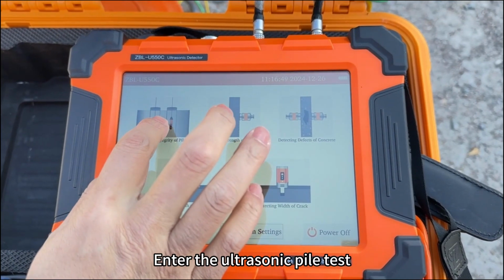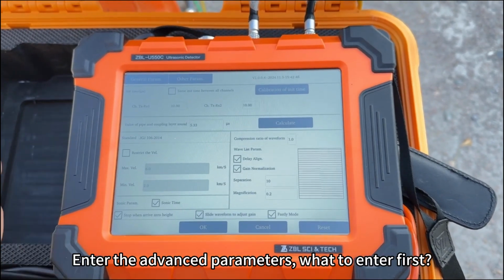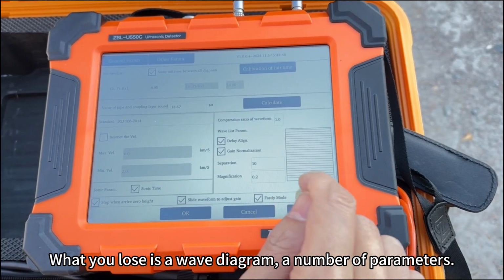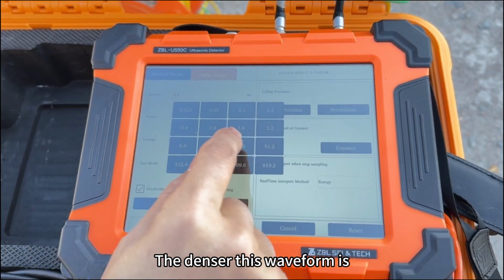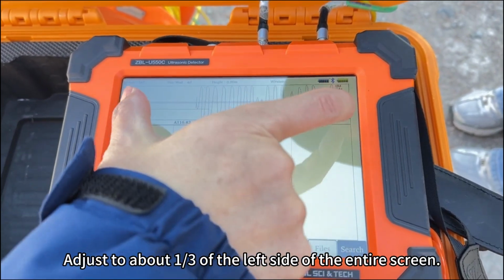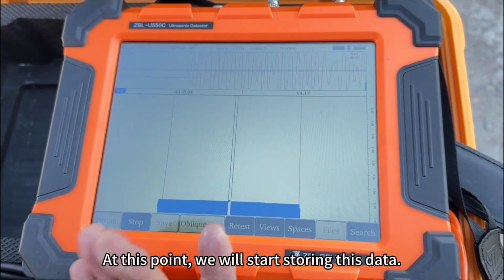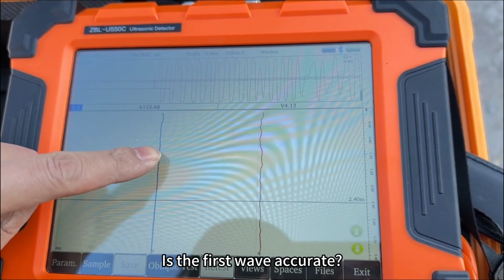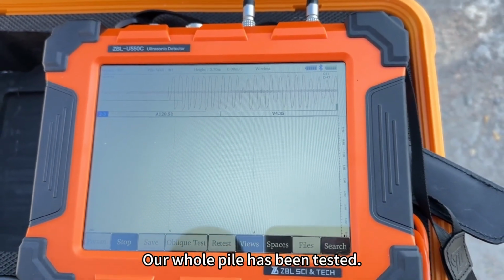ZBL-U550C Testing Concrete Pile